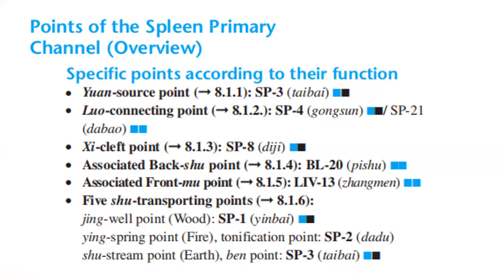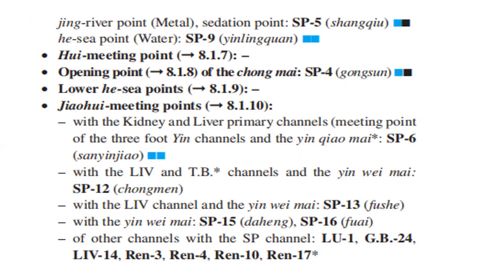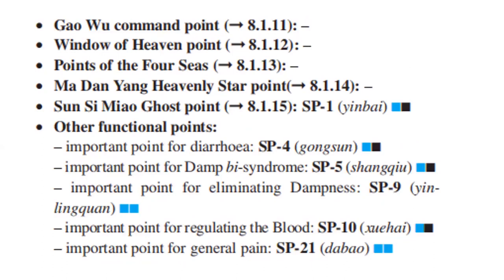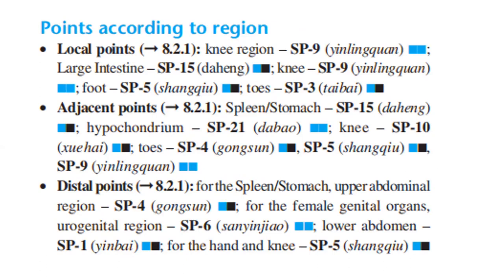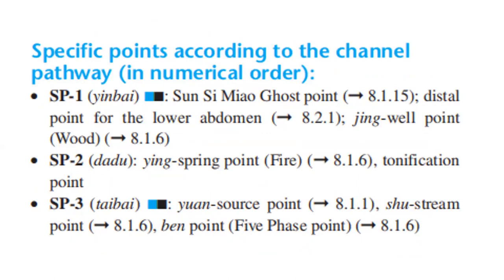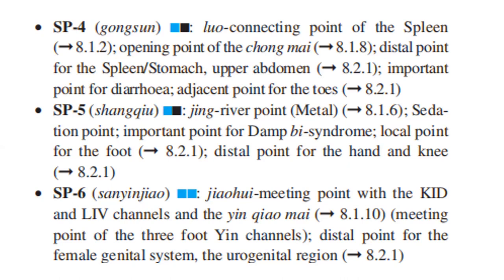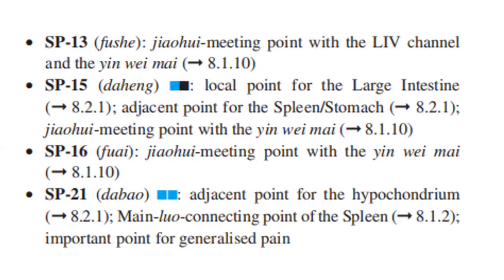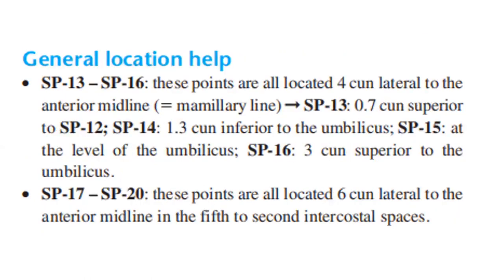SPLEEN CHANNEL ACUPUNCTURE POINTS SUMMARY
SUMMARY OF SPLEEN CHANNEL POINTS
Tonification point: Sp 2
Sedation point: Sp 5
Horary point: Sp 3

Sp1 Bleeding problems-- uterine, etc, excess or deficient
Sp2 5 elements-- tonifies Source pt-- builds & tonifies spleen.
Sp3  Source pt-- builds & tonifies spleen. Blood sugar problems, dampness and heaviness in the body, bloating/gas/food stagnation hemorrhoids/prolapses
Sp4 More for pain stagnation-- epigastric pain, menstrual problems (regulates), genital injuries
Sp5 dampness-- edema/swelling/connective tissue. Bloating/indigestion
Sp6 Builds yin and blood. Any lower burner problems-- kidneys/urinary/gynecological. Main point for gynecological / deficiencies
Sp8 Menstrual/stagnation-- dysmenorrhea, Edema/urinary/digestive
Sp9 damp heat/stagnation: urinary, water transformation, lower burner/discharges
Sp 10 skin problems, Excessive menses-- irregular. More for heat & bleeding problems